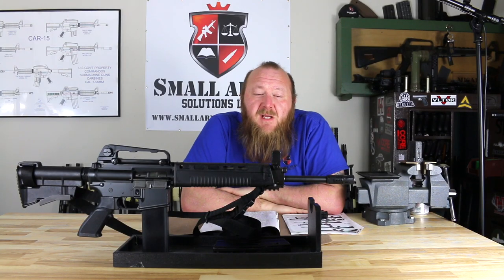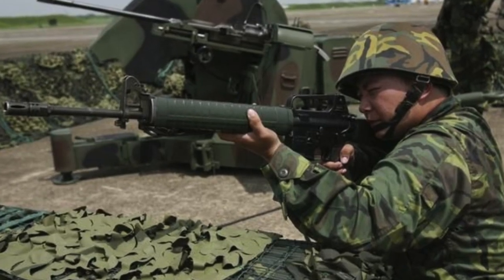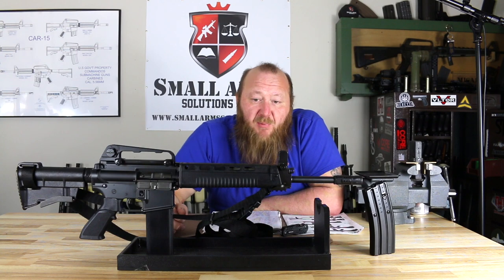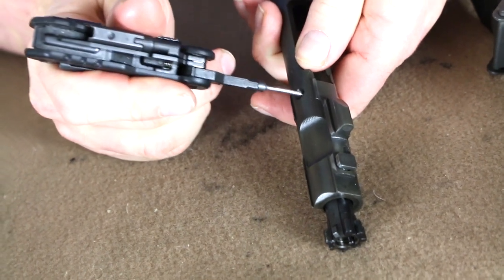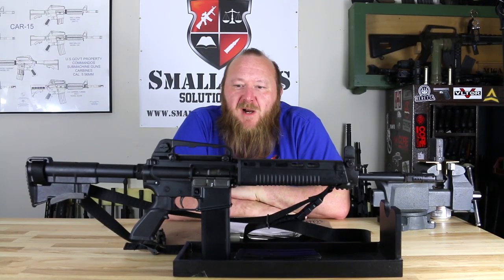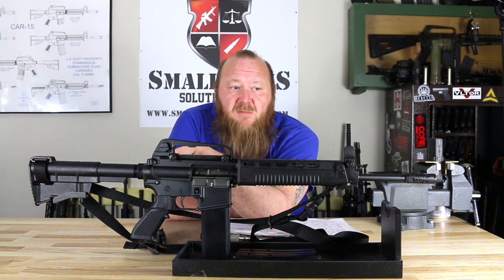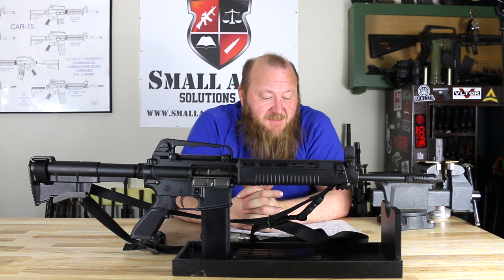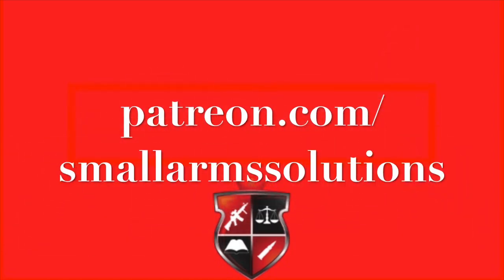The Taiwanese T91 Rifle and Custom Build